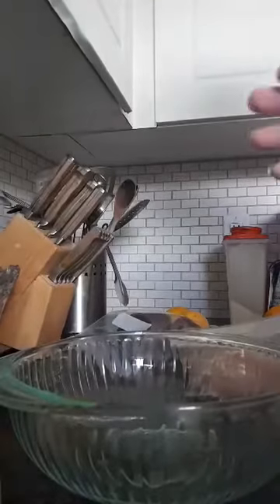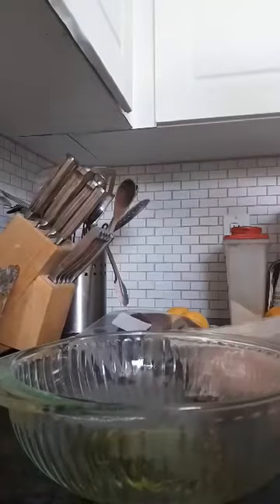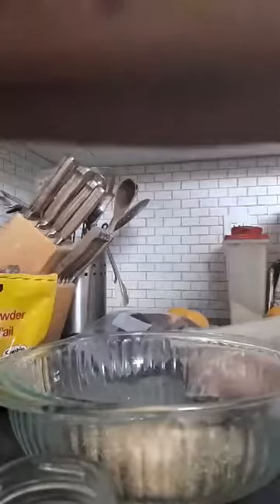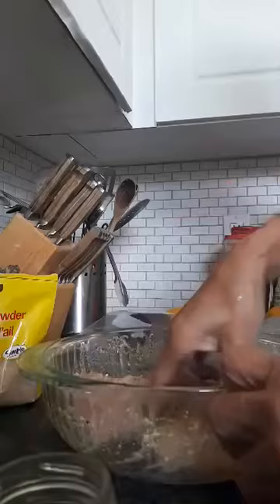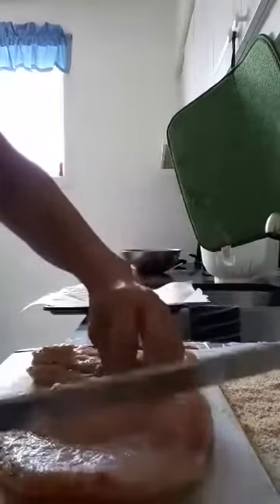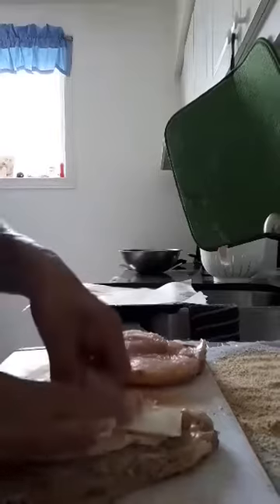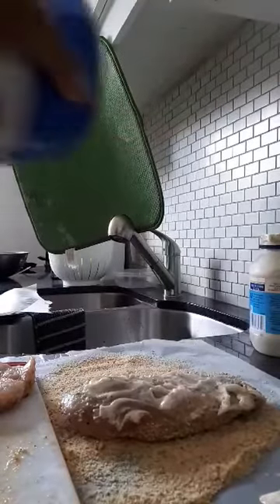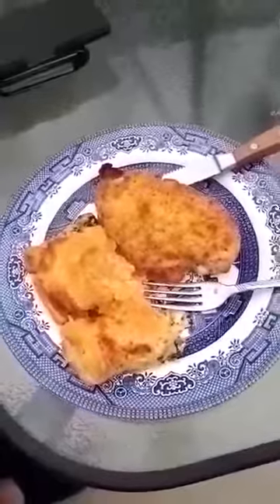How to make Cheese Stuffed Chicken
Cheese stuffed chicken
Ingredients
3- 4 boneless skinless chicken breast
1/4 olive oil
Juice of 1 lemon or 1 tbsp
1 ts salt
1 ts garlic
1 ts old bay or other spice such as sage, rosemary epicure souvlaki seasoning .
Coating ingredients
Breadcrumbs
Mayo 1/4 cup
4 swiss cheese slices
4 oz herbed cream cheese
Directions
Mix marinade ingredients and rub chicken all over.  Cover and refrigerate for 4-8 hrs
Directions
Remove chicken from marinade.  Split breast and rub with cream cheese and layer cheese slices.  Close. Rub with mayo and then roll in breadcrumbs.  Bake on parchment paper baking sheet at 375 for 45 minutes.